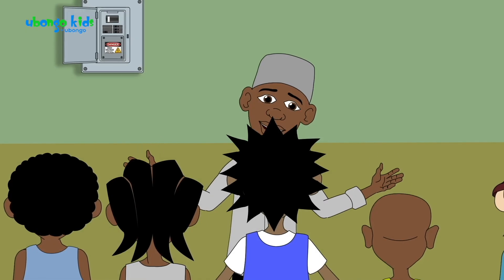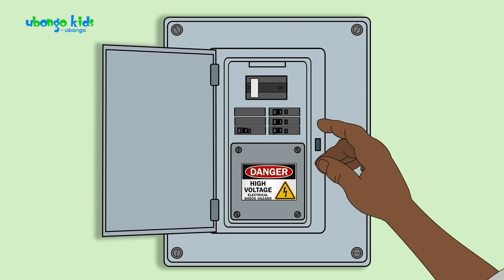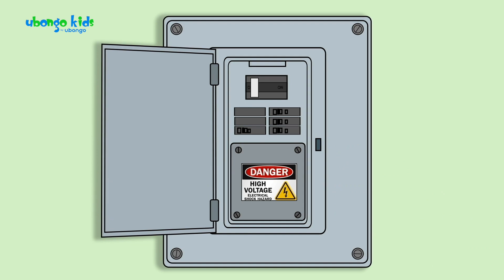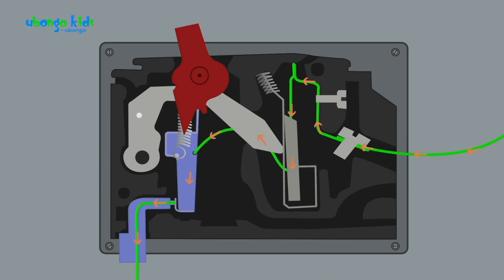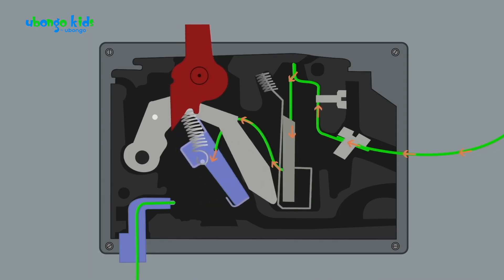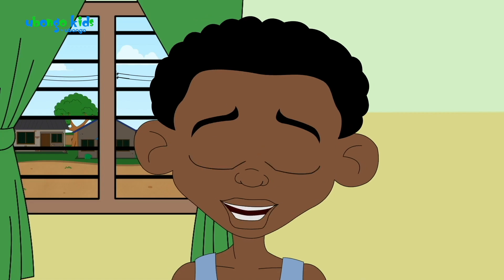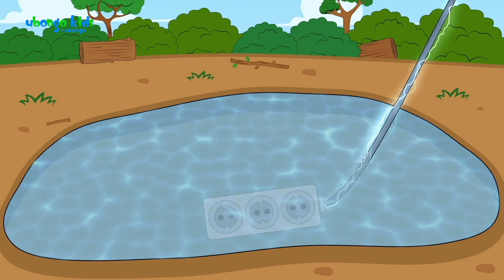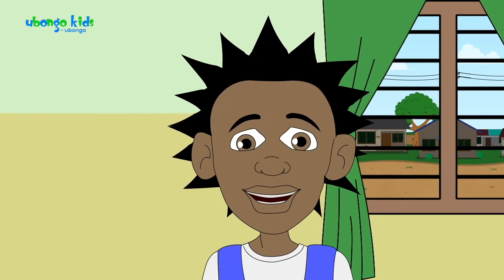How Does A Circuit Breaker Work? | At School with Ubongo Kids | Educational Cartoons from Africa